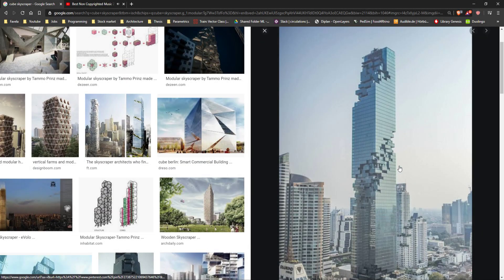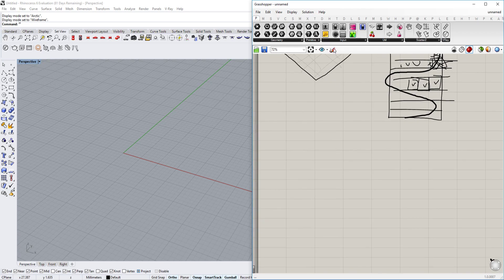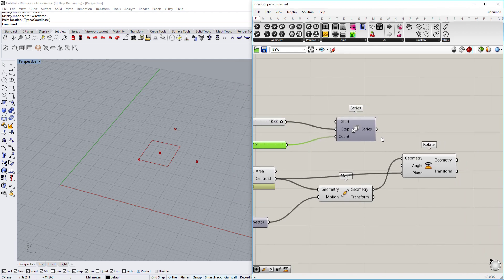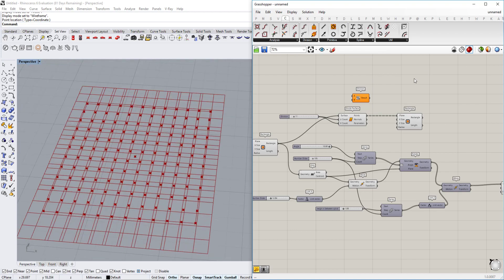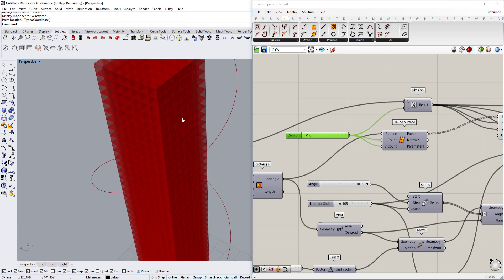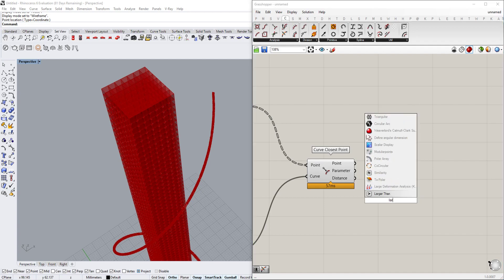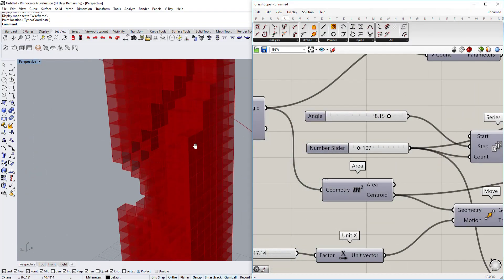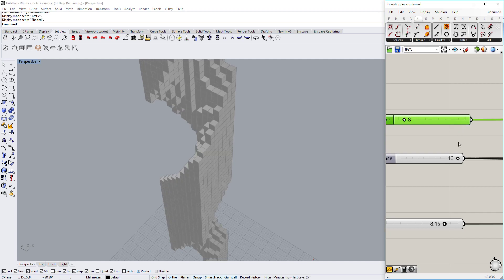Designing the MahaNakhon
The King Power MahaNakhon is an iconic looking skyscraper in Bangok, it was designed by Office Ole Scheeren.
Here, we are taking a look, at how Grasshopper can help us with achieving a similar shape like they have shown in the pictures.

Those videos are aimed to help people get started with Grasshopper and learn about the program and all it's beautiful possiblities in the architecture and design world. I think it is a great tool to develop initial ideas, as well as complex, multi file complex buildings that have to work out.

You can download this file in via this link. It just uses basic grasshopper components, so you don't need to install any plugins.